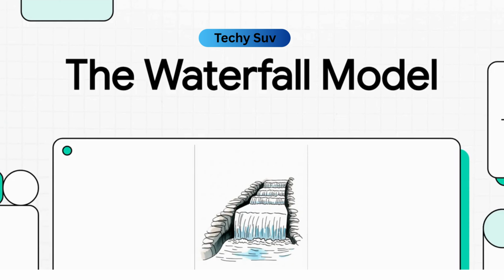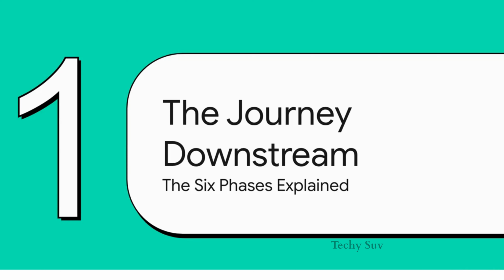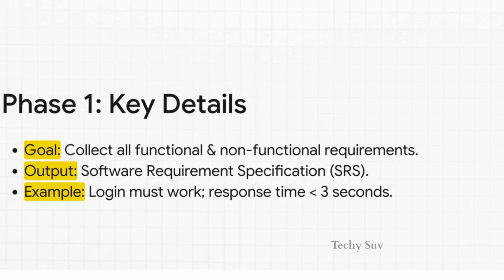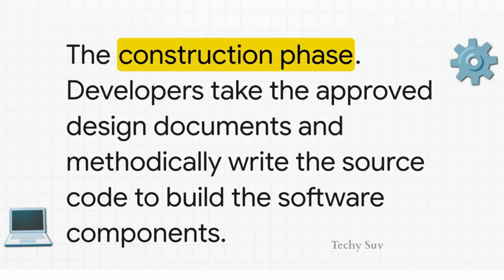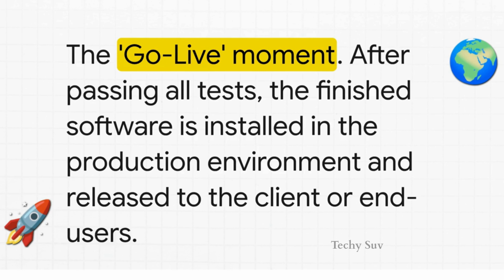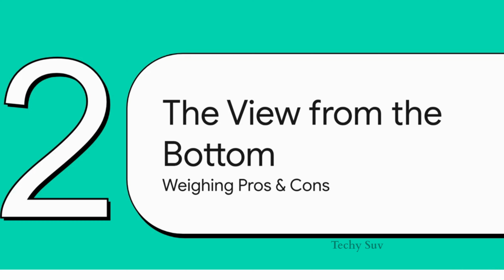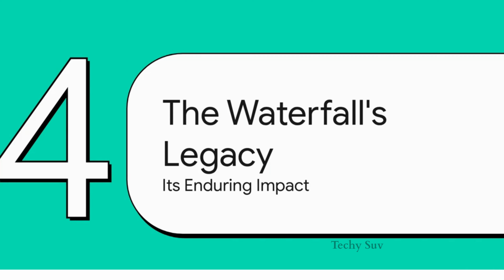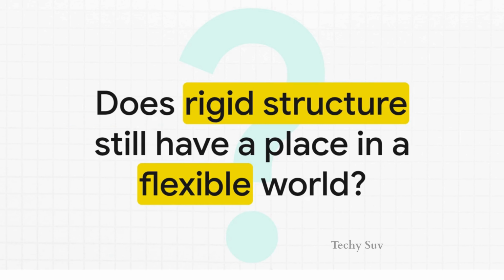Waterfall Model in Software Testing Easy Explain | Masterig Software Testing Beginners - Part 3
The waterfall model is a linear, sequential software development method where each phase must be fully completed before the next one begins, like a waterfall flowing downwards. It consists of distinct phases